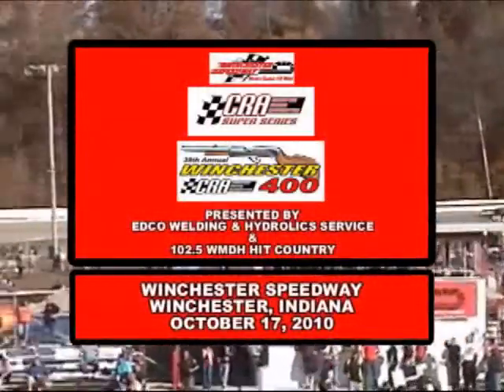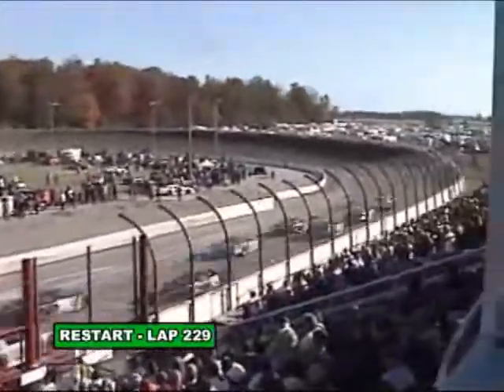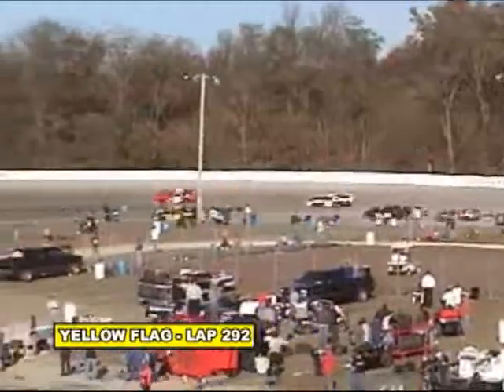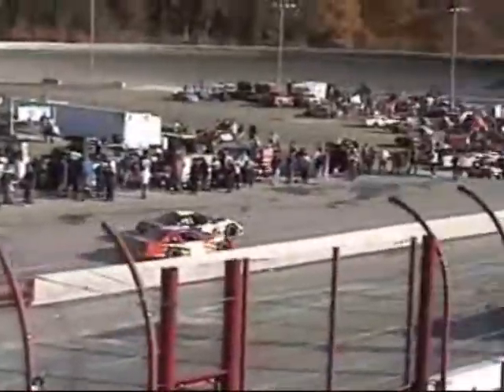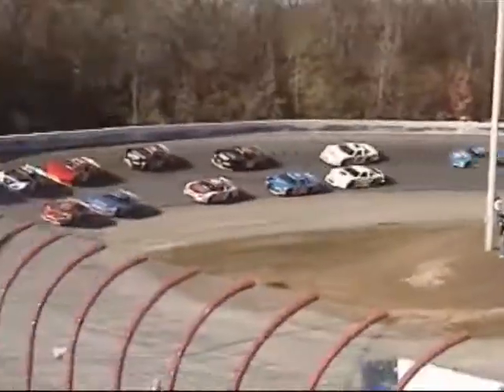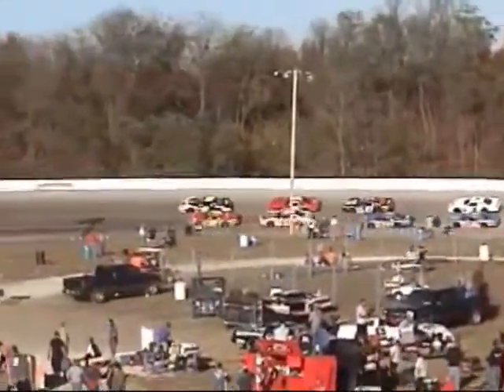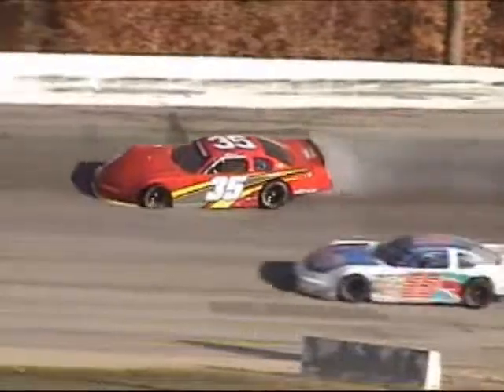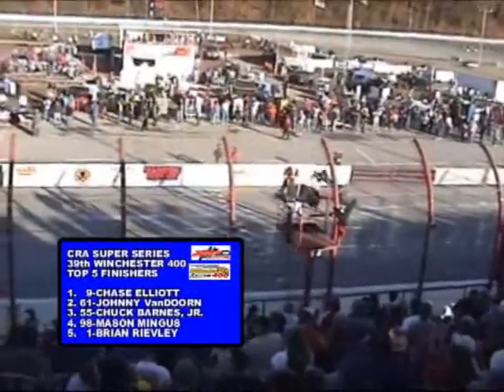2010 CRA Super Series "39th Winchester 400" - Part 2 of 2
CRA Super Series Late Models
39th Annual Winchester 400
Presented by EDCO Welding & Hydrolics Service
& 102.5 WMDH

Winchester Speedway
Winchester, Indiana

***Chase Elliott goes on to win the 2010 edition of the Winchester 400!!!